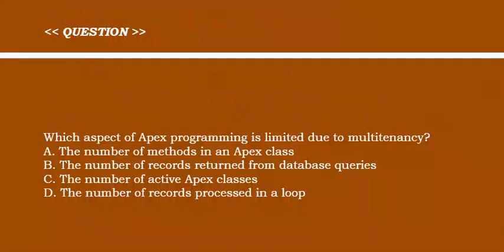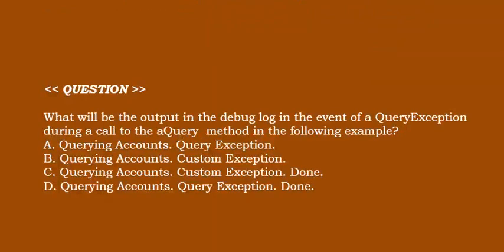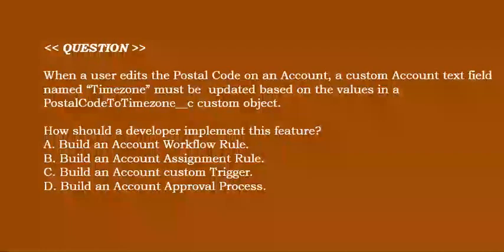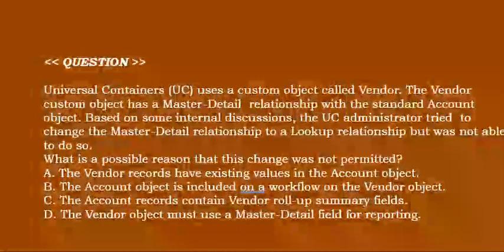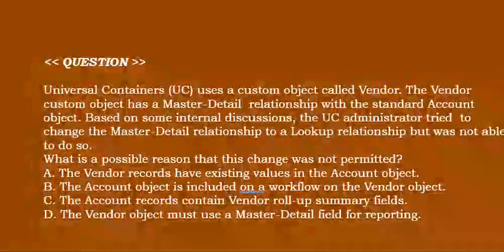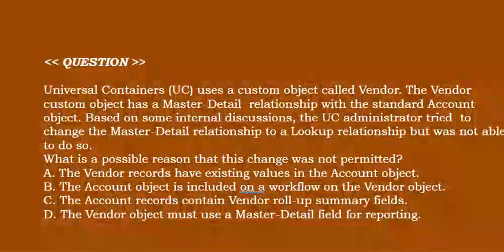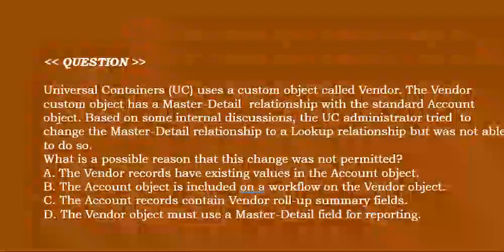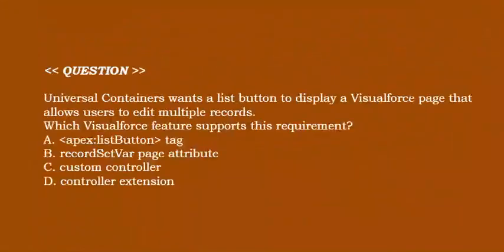Part#2: Salesforce PD - I : Salesforce Certified Platform Developer I -Practice Questions & Answers